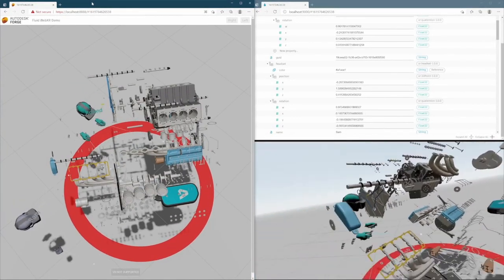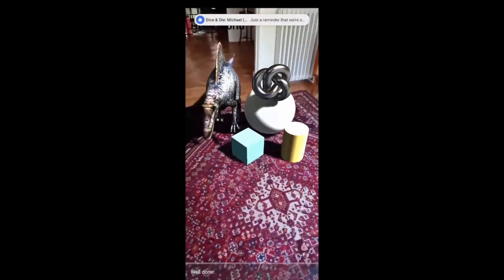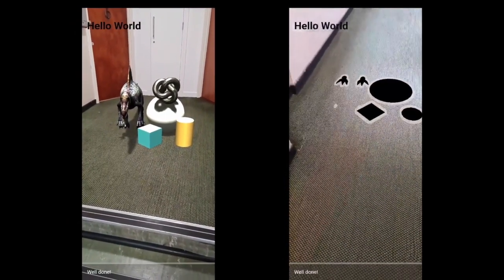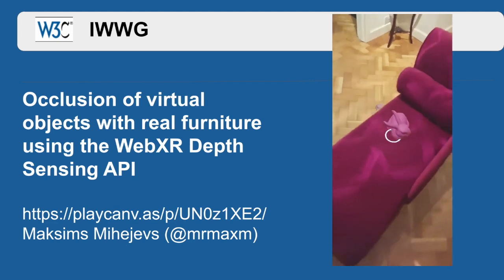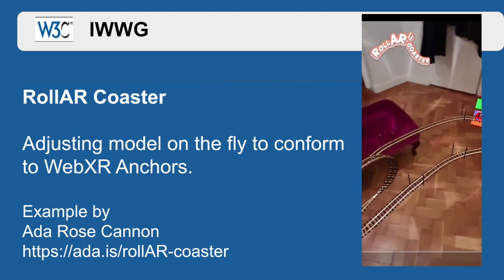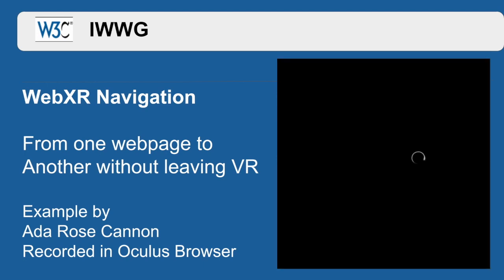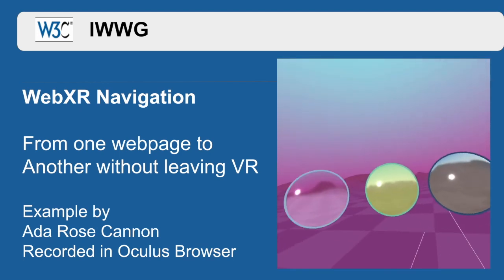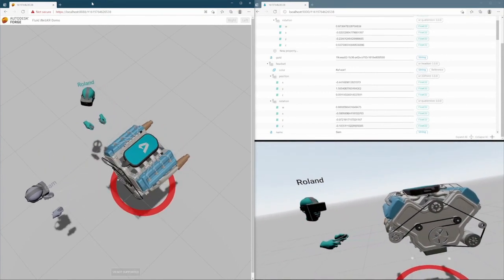WebXR demos, by Ada Rose Cannon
This demo introduces new features of WebXR: hit-testing, lighting estimation, depth sensing API, XR anchors and WebXR Navigation.